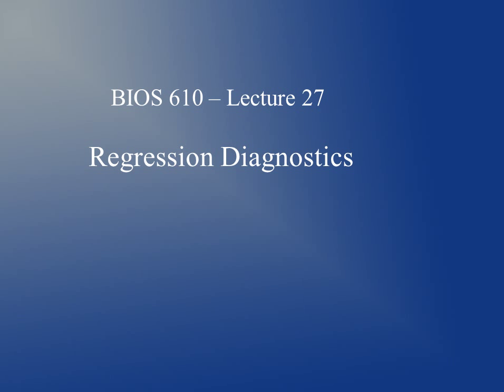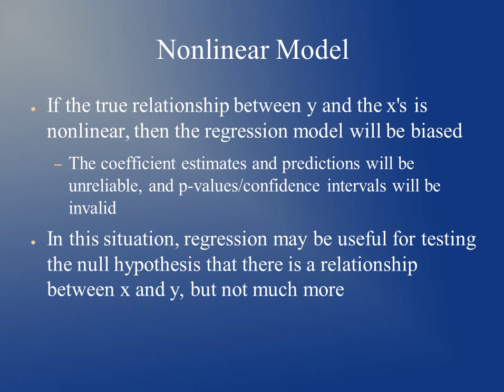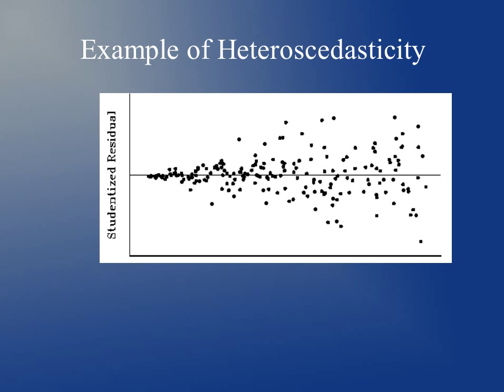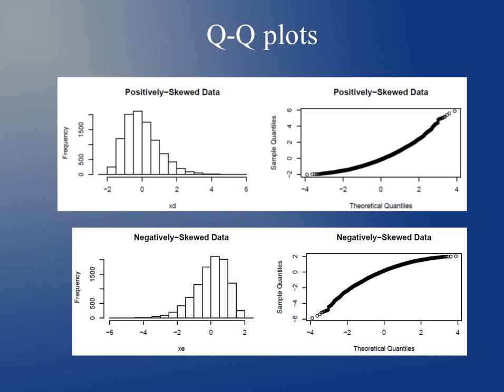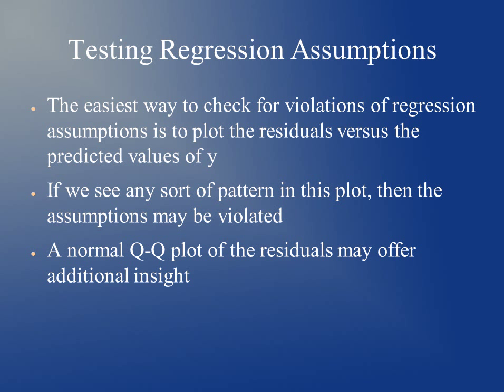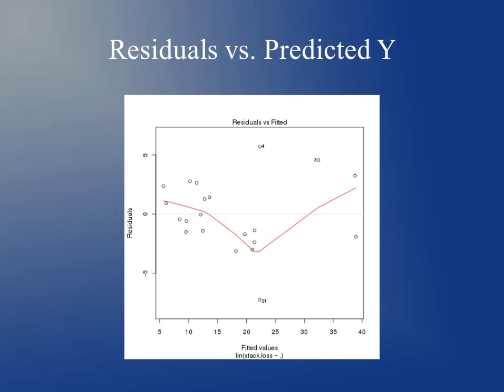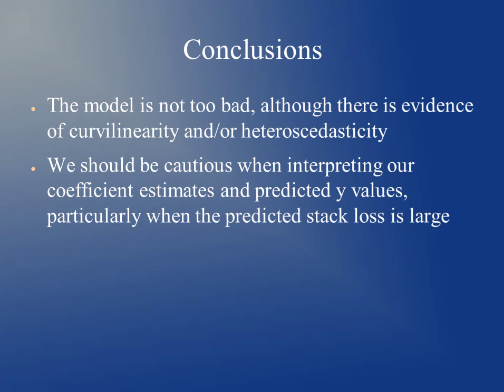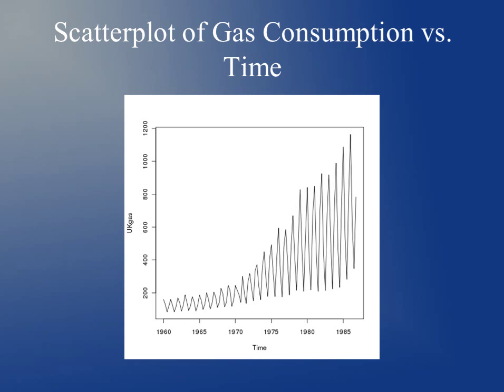BIOS 610 2013, Lecture 27 - Regression Diagnostics